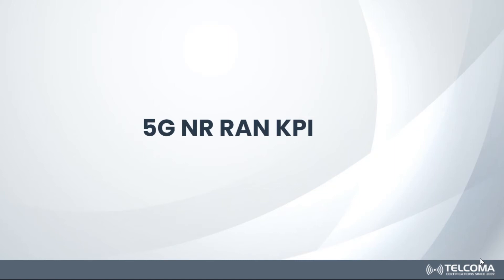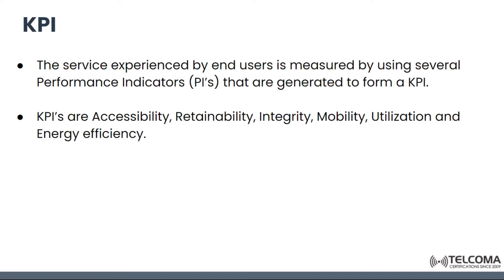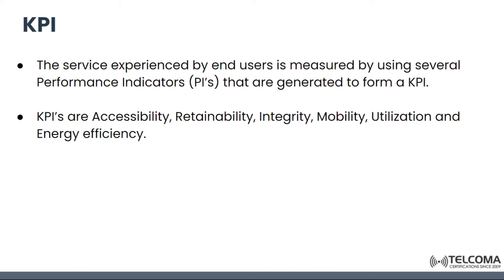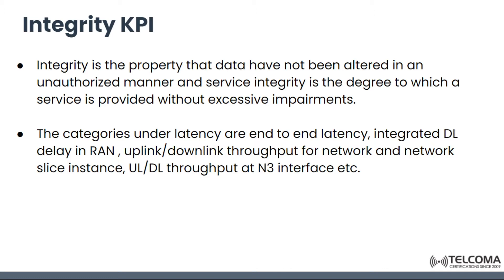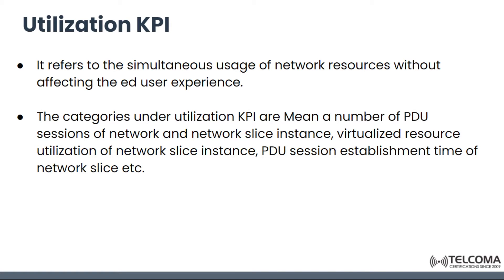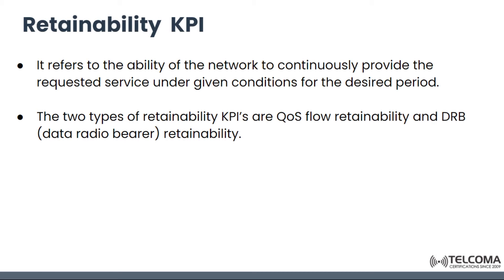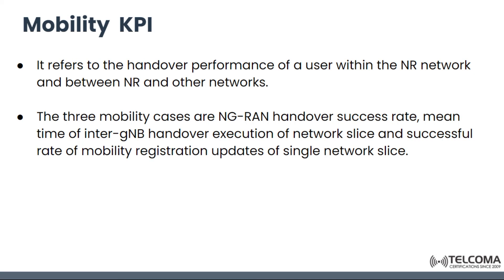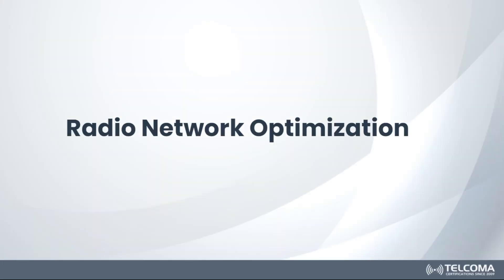5G RAN KPI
This video covers 5G RAN KPI, Accessibility KPI, Integrity KPI, Utilization KPI, Retainability KPI, Mobility KPI, Energy efficiency KPI.